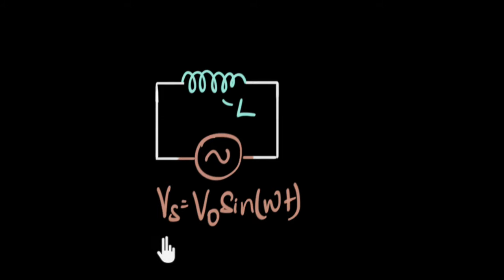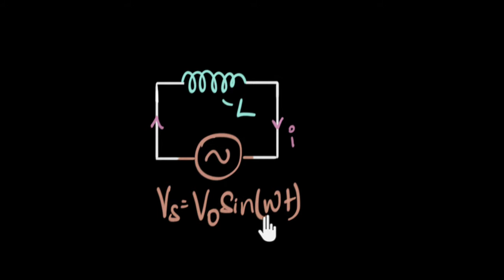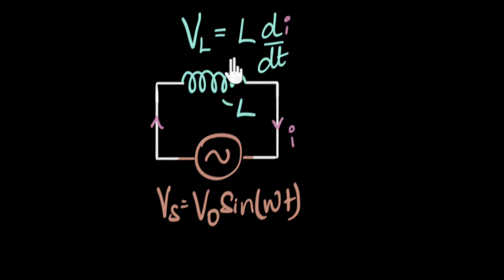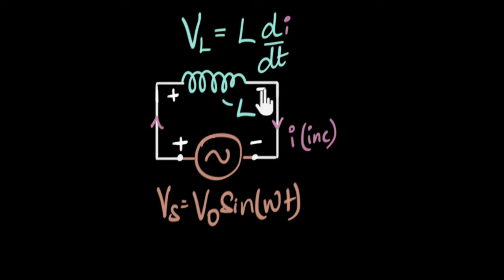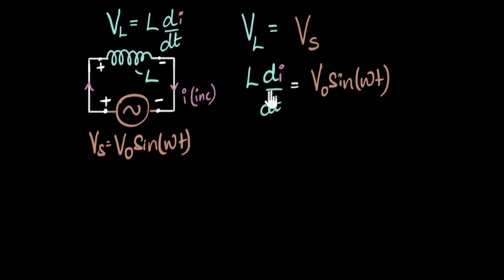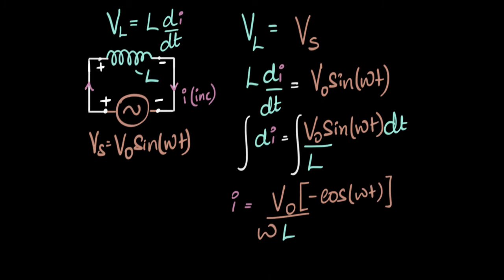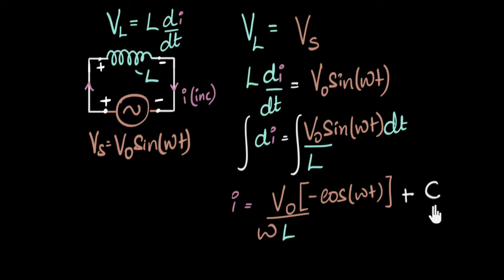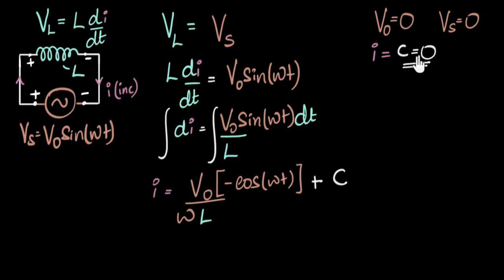AC voltage across pure inductor (derivation) | Alternating current | Physics | Khan Academy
When an alternating voltage is applied to a purely inductive circuit, the current lags the voltage by 90 degrees. Let's calculate the expression for this current.